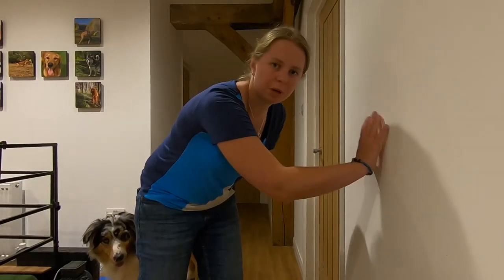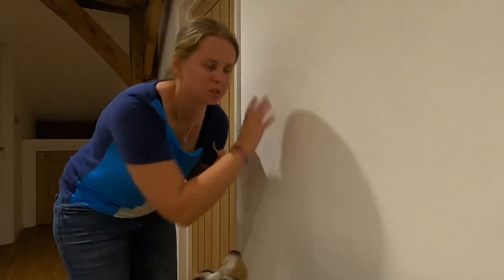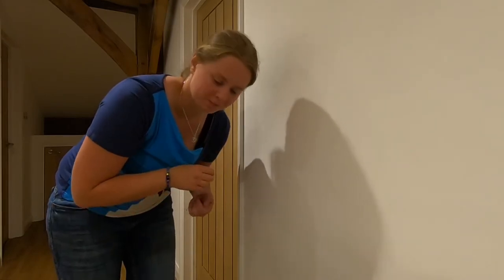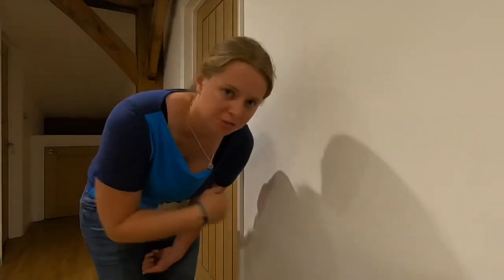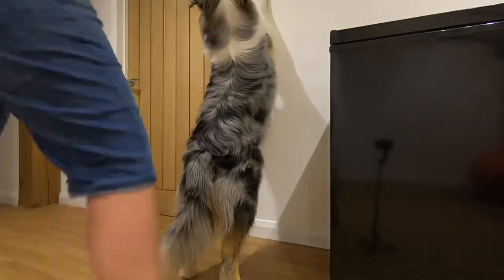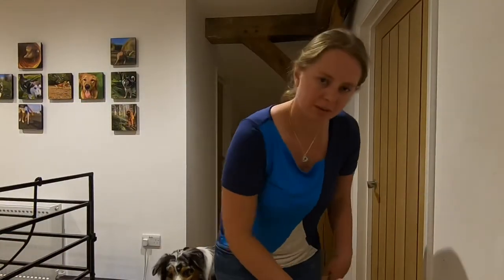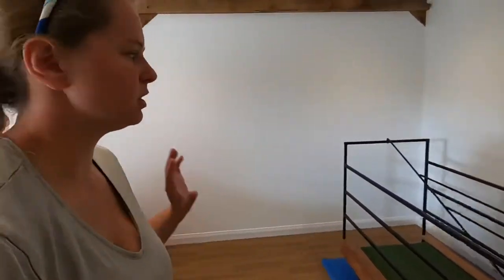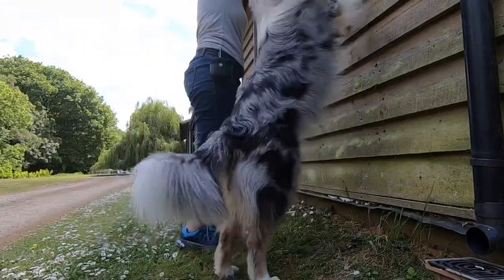Frisk - Dog Trick Training! (Heelwork to music trick)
Teaching your dog to stand up against a wall and be patted down is a must have for any Heelwork To Music ensemble. It is a really cute and funny trick and brings a smile to anyone’s face.
There is a few steps to getting this one right to stick with it and repeat the steps or go back as and when you need to

Did you enjoy this trick?
How long did it take for you to train it?